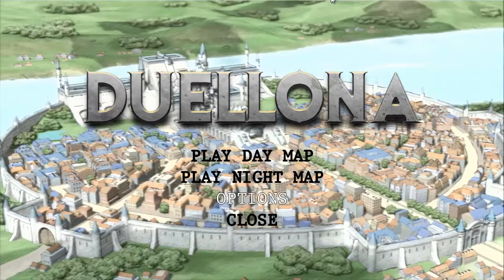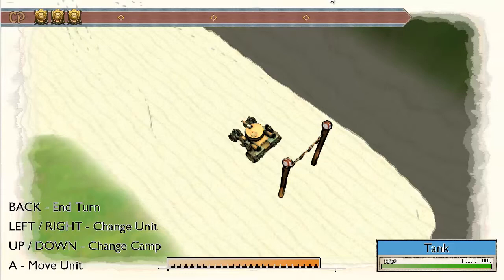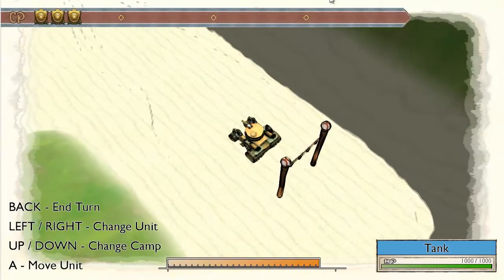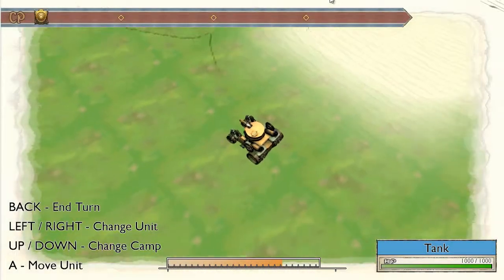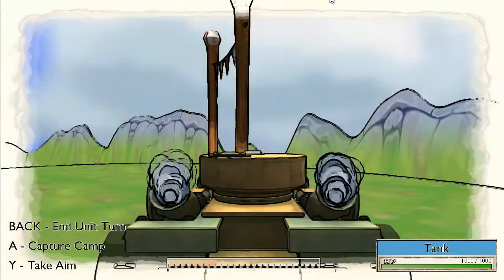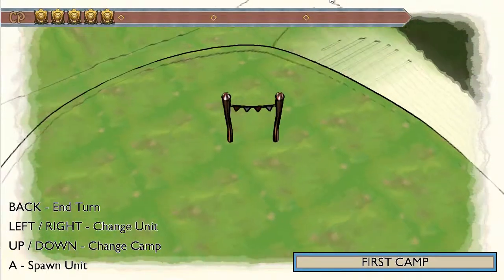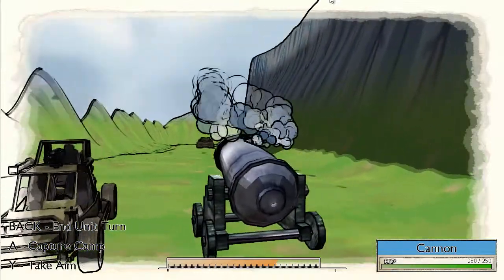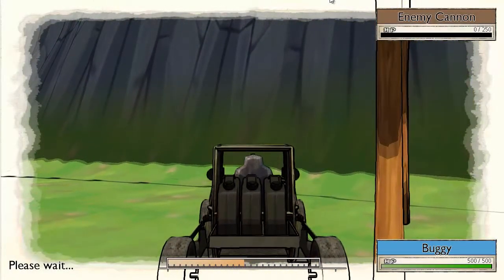COM629 - Console Game Technology - Duellona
A demonstration of Duellona, a game created as part of my COM629 - Console Game Technology module at the University of Ulster, Magee, 2012/13.

Duellona is a third-person turn-based action strategy game inspired by Valkyria Chronicles on the Playstation 3. It uses a combination of Shaders and PostProcessEffects to create a "Canvas" art style.

The game's rendering system is a combination of a traditional cel / toon shader with a canvas "layer" inserted between passes. Initially the toon shader draws the normals and depth of the scene, to use later, and then it draws the proper scene in a toon style. The parchment effect is then drawn over this scene at the corners of the screen, causing the colours to fade out to a white paper image. The original normal/depth information is then used to draw the black outlines, and this is drawn over the original scene and paper. This creates the image of an unfinished painting, or canvas.

The game contains one level, although it comes in both Day and Night formats. The night time version has a lower rendering distance, giving the impression of "night blindness", making it harder to spot units. A level contains multiple camps that can be captured to spawn more units, and players must capture these camps and use them to win.

The objective is to capture your opponent's Headquarters, or main base. You have a certain amount of Command Points each turn, and you can spend Command Points to spawn new units at your camps, or to move units. Each unit can attack once per turn, and can move a certain distance based on its stamina. You can move a unit multiple times in a row, but its stamina will be lessened each time. However stamina is always restored at the beginning of a new round.